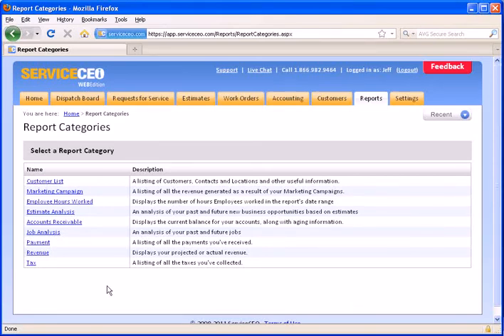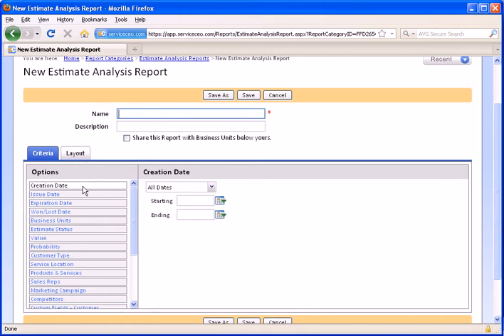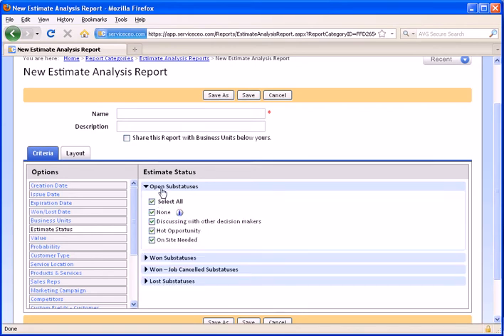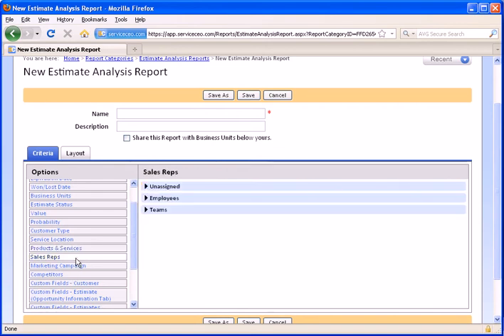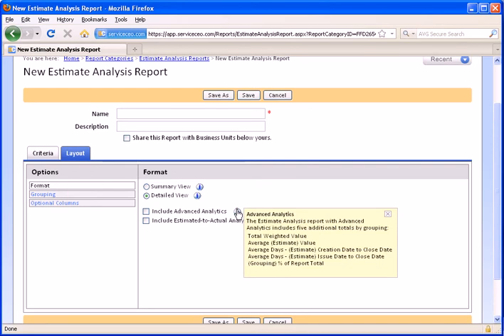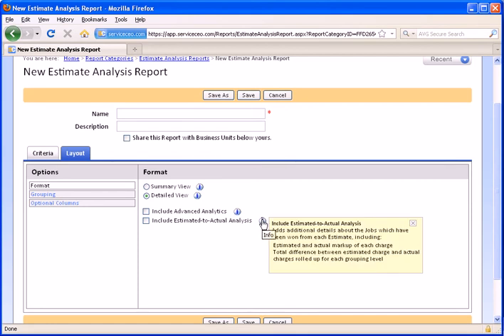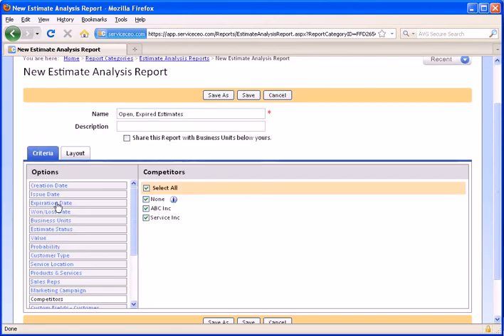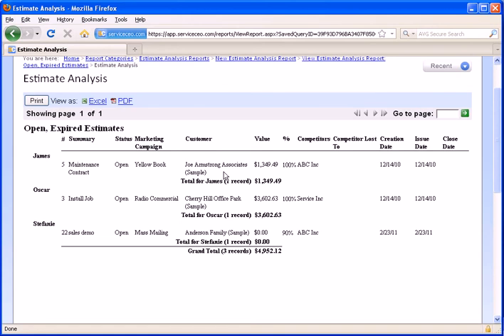Estimate Analysis Reports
Build reports that analyze sales performance based on selected criteria. Analyze sales performance across the board or for individual employees. Figure out why you're losing jobs, track up-selling and more.